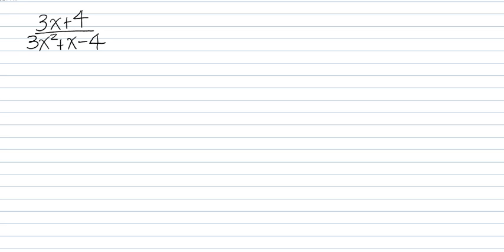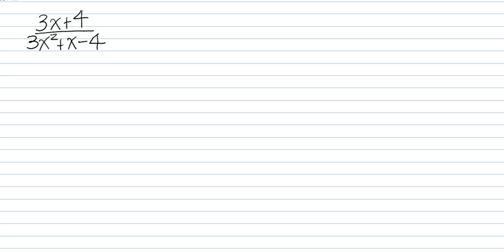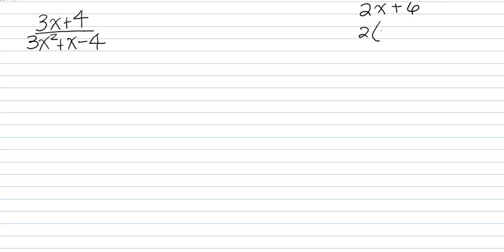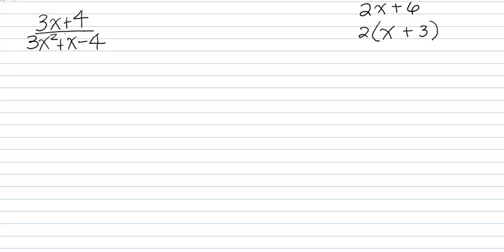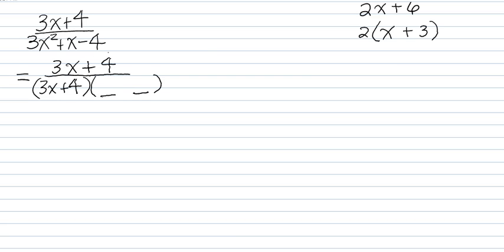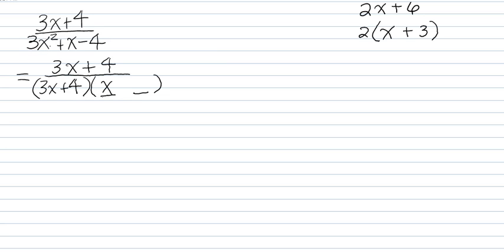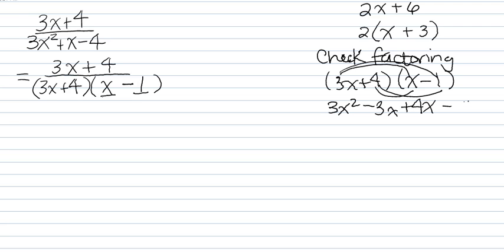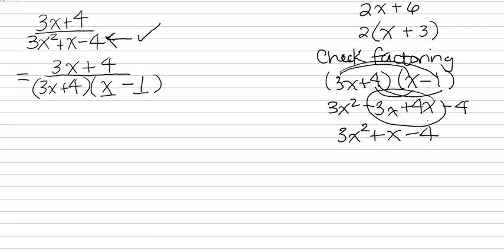Simplifying fractions with polynomials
Factor it so that the top and the bottom have the same thing. At this stage in your Math careers, something will ALWAYS cancel out. That's just how predictable we Math teachers are. :)